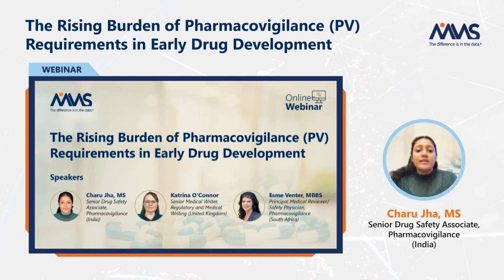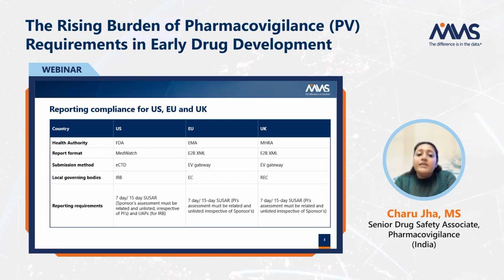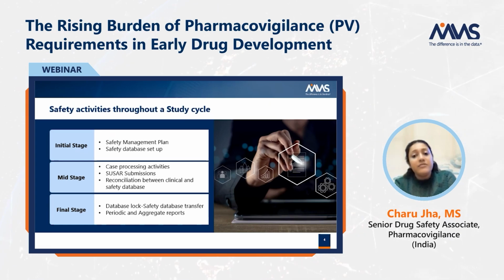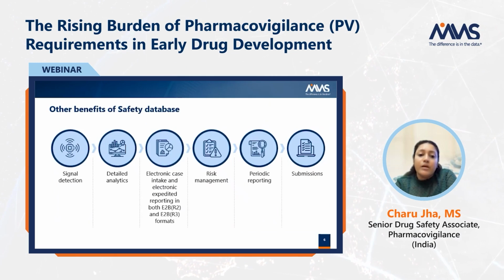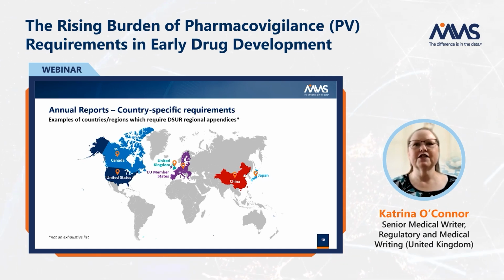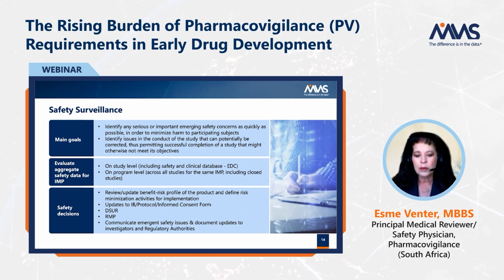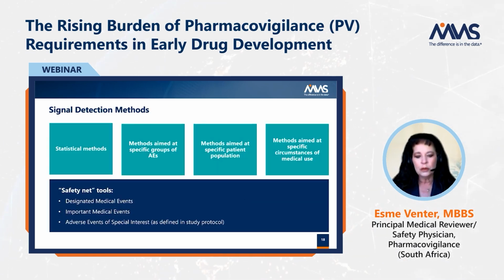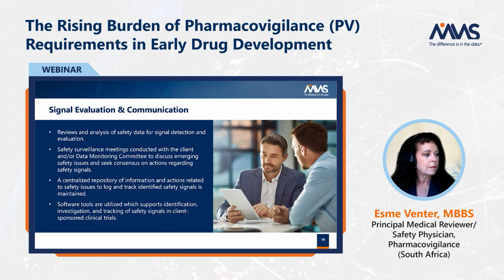The Rising Burden of Pharmacovigilance (PV) Requirements in Early Drug Development Webinar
Join MMS experts for a webinar on navigating the increasing pharmacovigilance requirements in early drug development. Learn compliance strategies and key milestones.